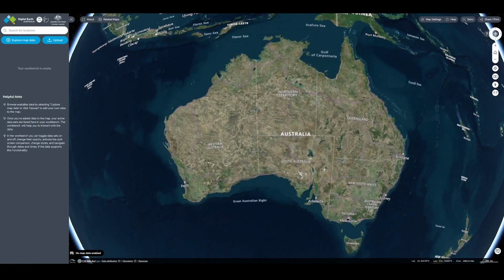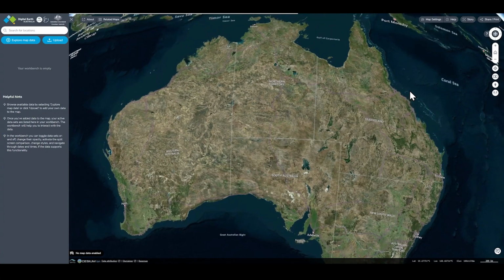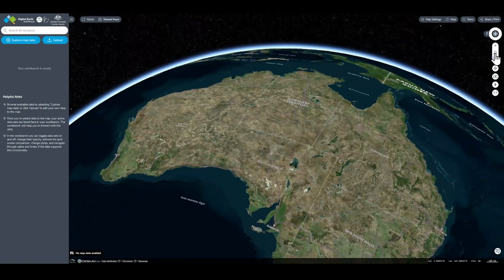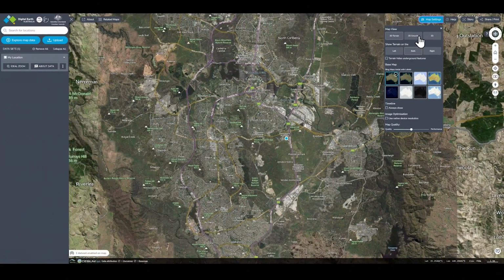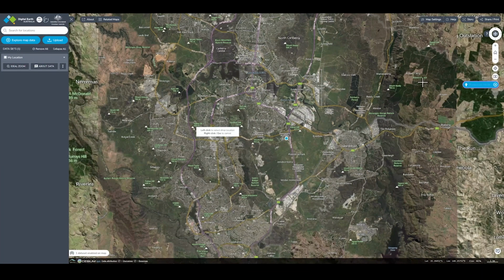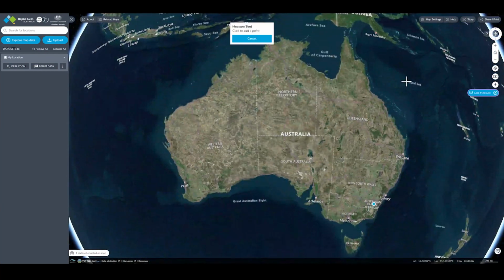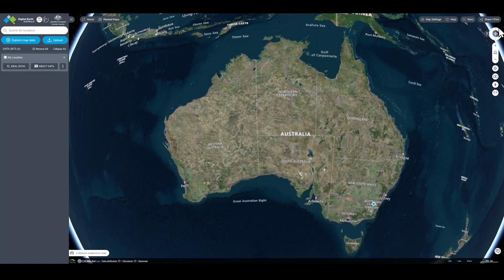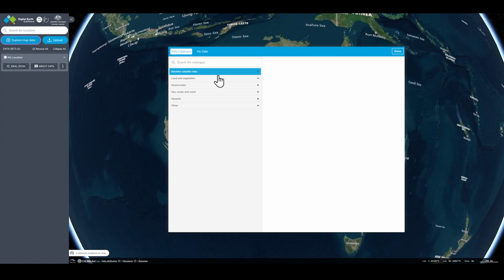Introduction to using the Digital Earth Australia (DEA) portal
Learn how to navigate the DEA portal to access real satellite imagery across Australia.

This video is part of a series of tutorial videos exploring how to use the Digital Earth Australia (DEA) portal in the classroom.